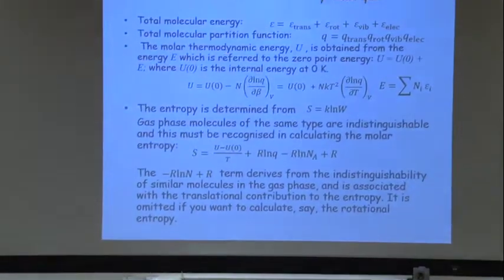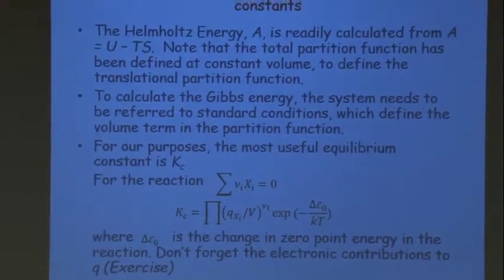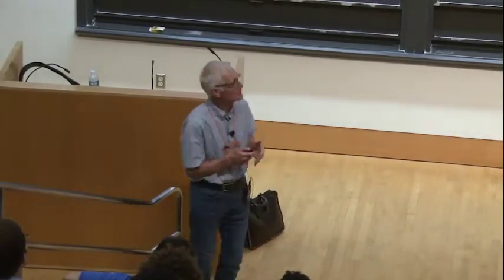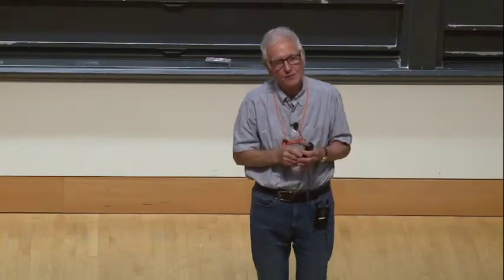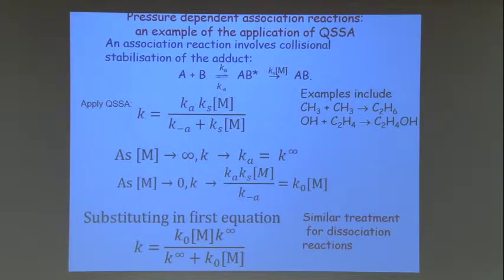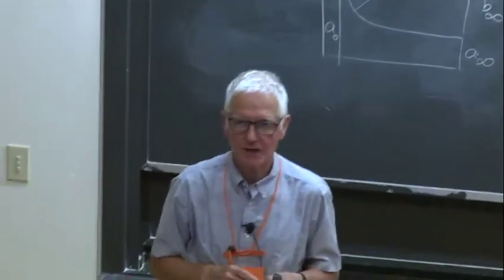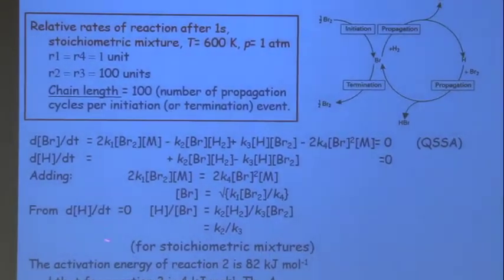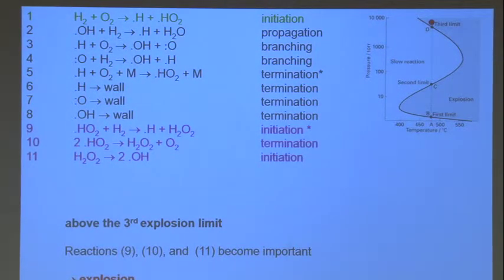Pilling Day 1 Part 3